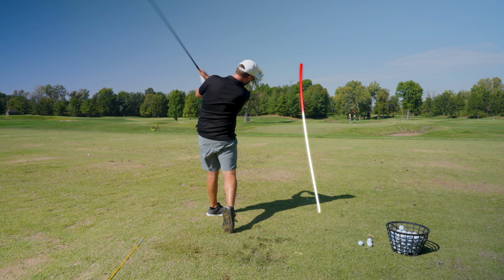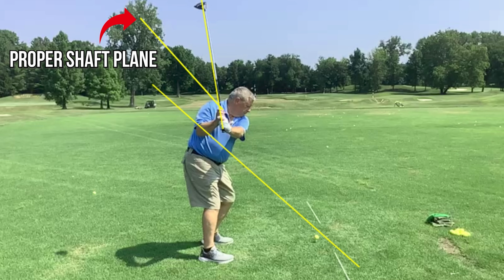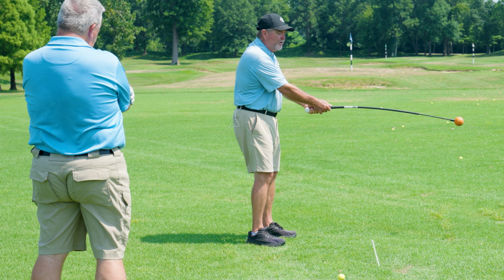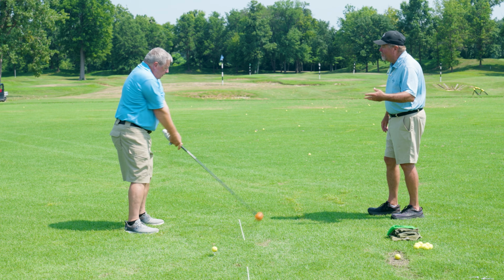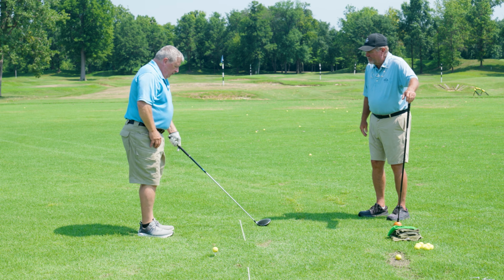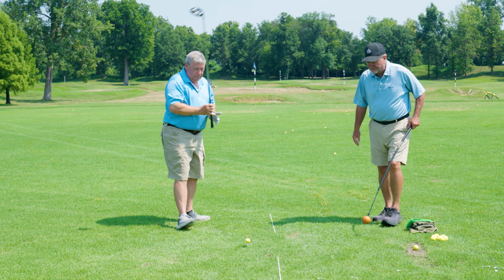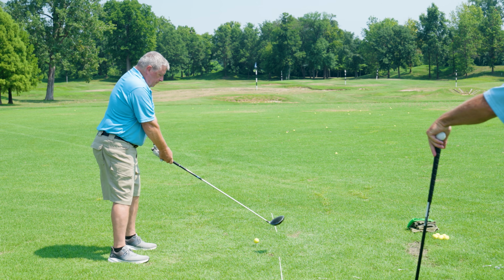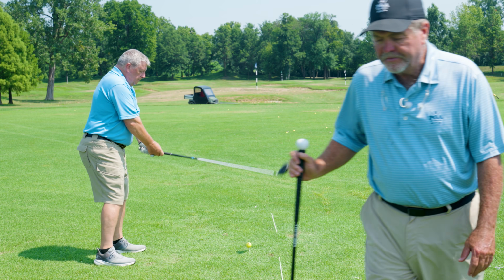The Hidden Killer of Driver Distance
EyeLine Golf Putting Mirror
Orange Whip Golf Swing Trainer
Alignment Sticks

Struggling with steep swings, weak fades, or losing distance off the tee? In this golf lesson, Coach Ed works with Dave to flatten his swing plane—and the results are immediate. Dave picked up 15–20 yards on his driver, with the potential to gain even more as he practices.

In this video, you’ll learn:
✅ Why a steep swing plane robs you of distance
✅ How to flatten your backswing and downswing for straighter, longer drives
✅ A simple Orange Whip drill you can do at home to groove the right feel
✅ The correct golf grip adjustment that helps square the clubface more easily

Whether you’re a senior golfer or just want more consistency off the tee, these tips will help you hit it longer, straighter, and with more confidence.

Recommended next

Chapter Advisory, LLC represents Medicare Advantage HMO, PPO, and PFFS organizations and stand alone prescription drug plans that have a Medicare contract. Enrollment depends on the plan’s contract renewal. While we have a database of every Medicare plan nationwide and can help you to search among all plans, we have contracts with many but not all plans. As a result, we do not offer every plan available in your area. Currently we represent 50 organizations which offer 18,160 products nationwide. We search and recommend all plans, even those we don’t directly offer. You can contact a licensed Chapter agent to find out the number of products available in your specific area. Please contact Medicare.gov, 1-800-Medicare, or your local State Health Insurance Program (SHIP) to get information on all of your options.